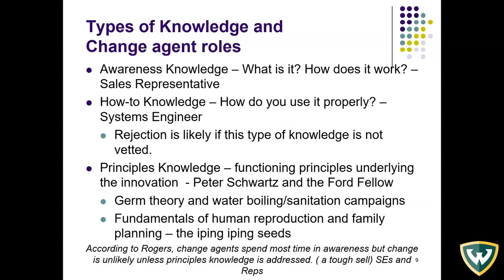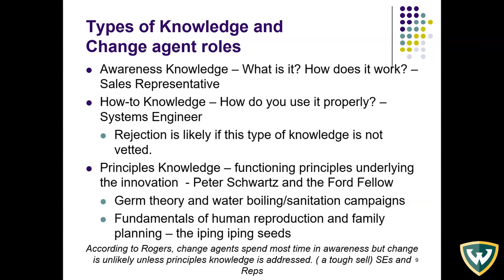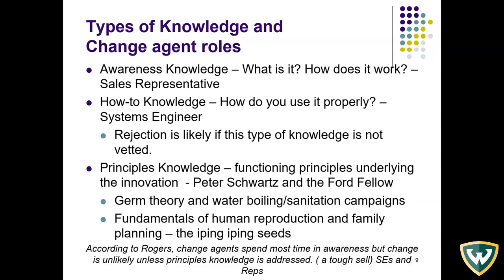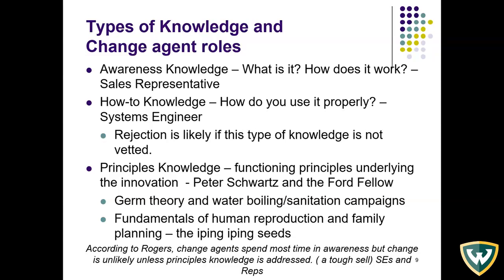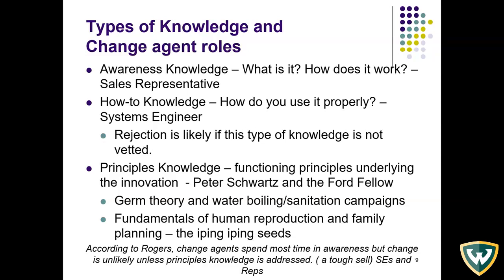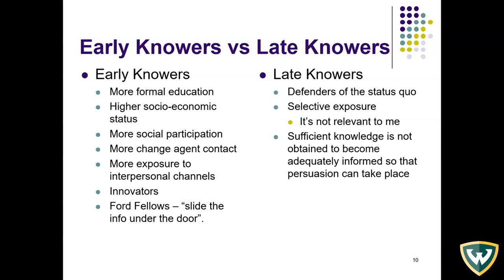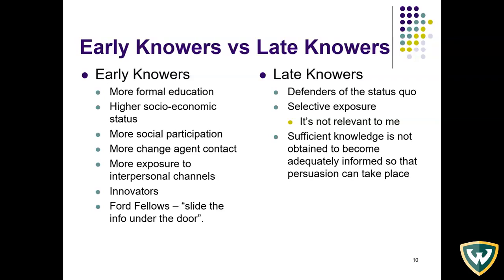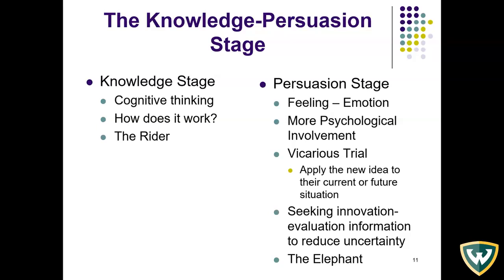Module 9 - Video 2 - Types of Knowledge - Change Agent Roles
Review of Rogers Types of Knowledge:
Awareness Knowledge
How-to Knowledge
Principles Knowledge

Change agents must use knowledge effectively